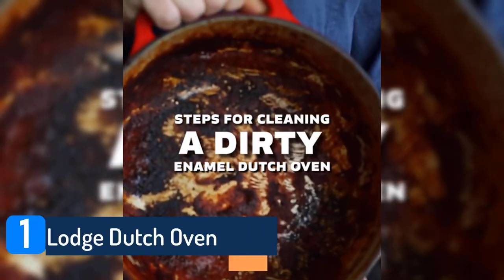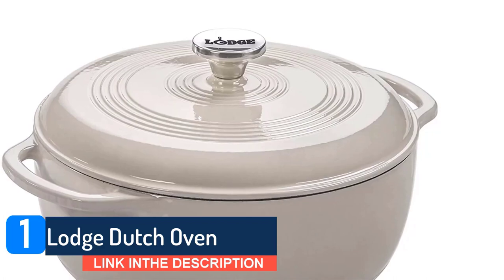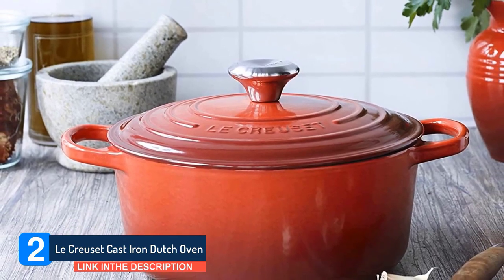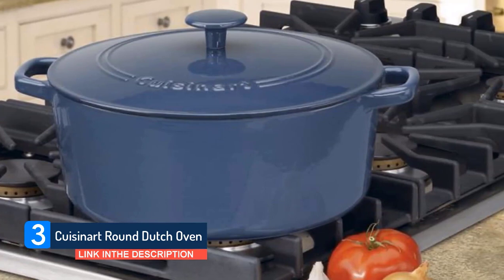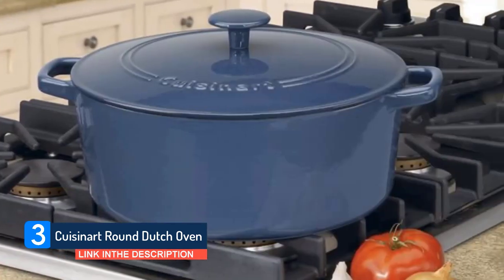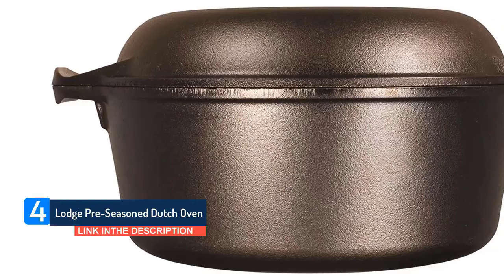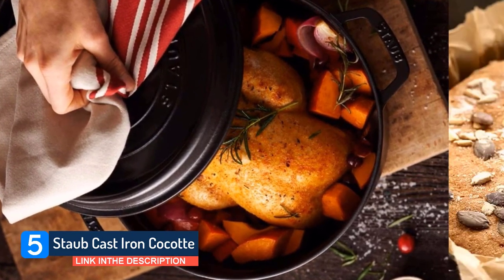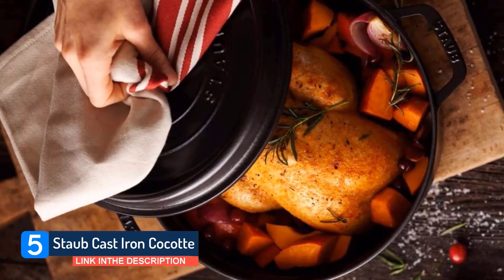Best Dutch Ovens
🔝Best Dutch Ovens. Let's Checkout More On Top 5 Dutch Ovens:

👉0:33  Lodge 6 Quart Enameled Cast Iron Dutch Oven

1:32  Le Creuset Enameled Cast Iron Signature Round Dutch Oven

2:40  Cuisinart 5 Qt Round Cast Iron Casserole

3:57  Lodge Pre-Seasoned Cast Iron Double Dutch Oven

5:11  STAUB Cast Iron Round Cocotte

In this video, we make new research on the top best Dutch Ovens. This list includes budget & affordable Dutch Ovens from various brands. I made this list based on my personal opinion and i tried to list them based on their price, quality, durability and more.

We conduct extensive research on all the Dutch Ovens Design of the market and cherry pick the best of the bests for you. The research takes the durability, reliability and also the customer feedback into account. The history and the reputation of the manufacturer is checked and we used the products ourselves.

After all the research, comparison and testing of different products we were finally able to pick the Best Dutch Ovens for you. A lot of time and effort were invested behind it so that you can have the best possible experience using them and stay tension free.